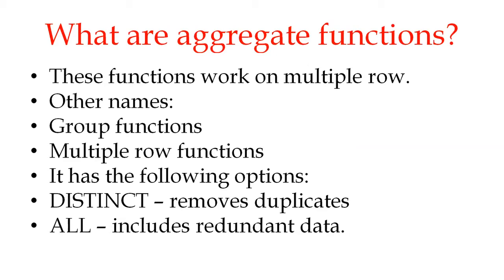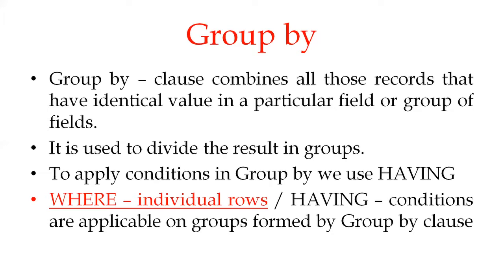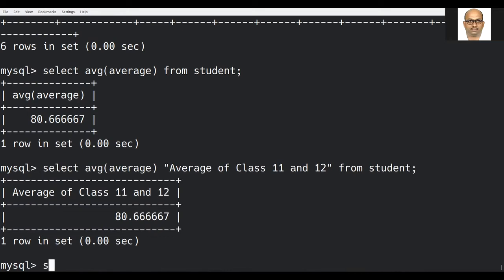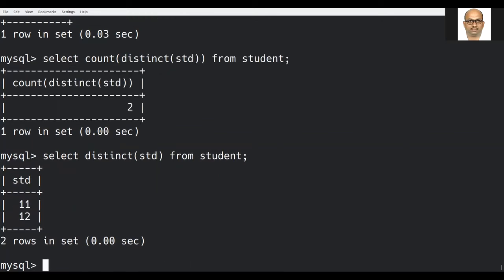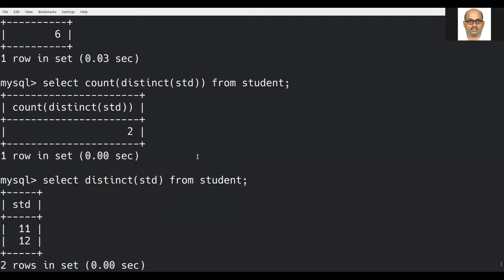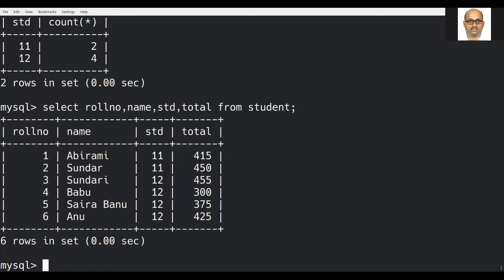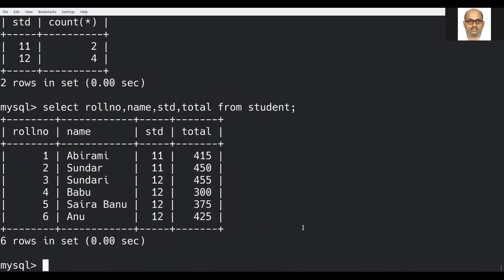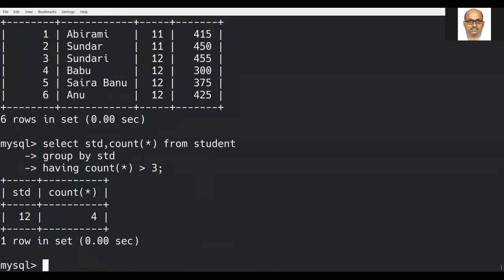CBSE - Class XII - MySQL - Aggregate Functions and GROUP BY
Learn aggregate functions and GROUP by functions in a simple way.